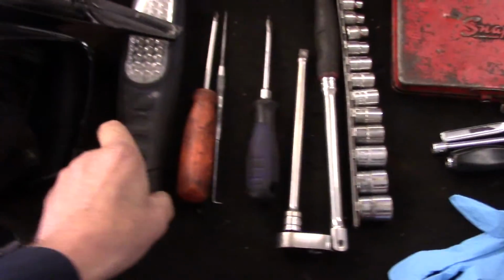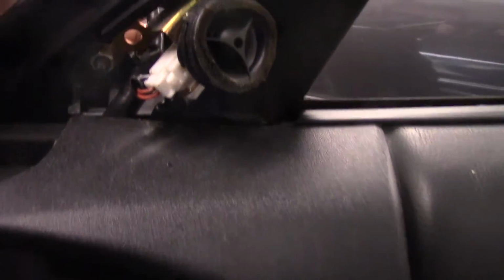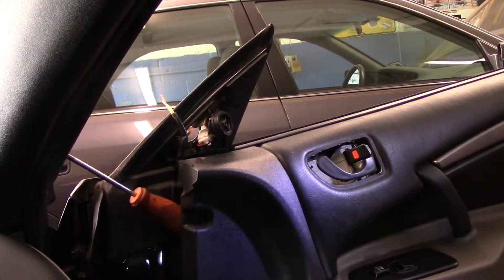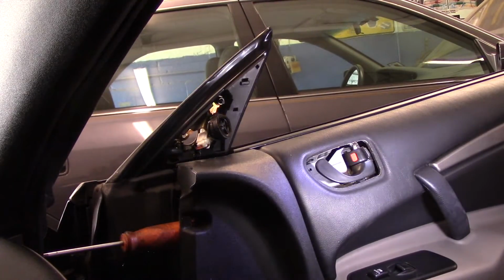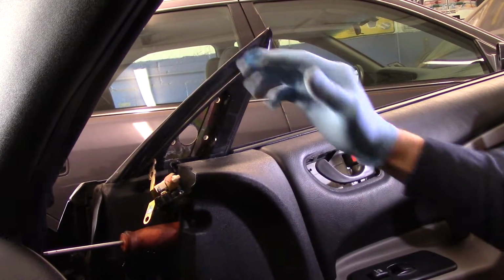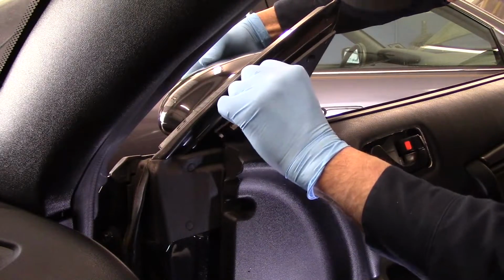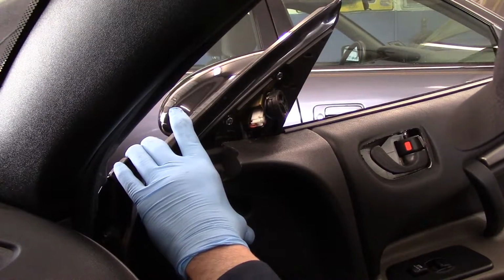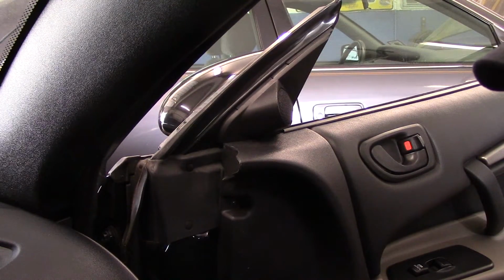How To Replace The Side View Mirror 2005 Eclipse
Quick and easy. Come along as I show you how to replace the side view mirror on any car (Honda, Toyota, Hyundai, etc. )without removing the inside door panel